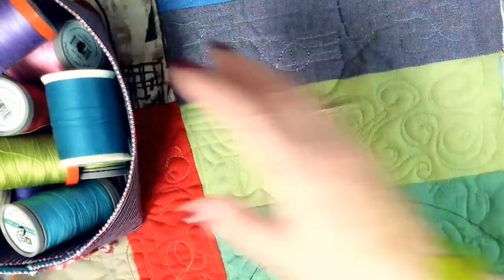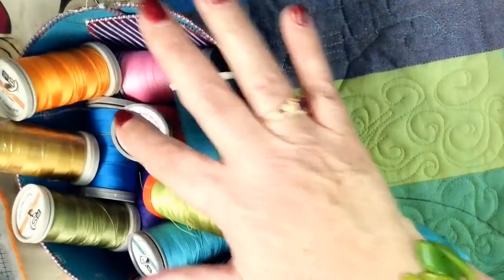BOM 2021 - Color My World - How to Quilt This Quilt?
Barbara Black discusses ways to quilt this quilt. What kind of quilt designs work on a busy quilt? She also answers your questions and tells a little about the new Block of the Month Quilt for 2022 by Irene Blanck.